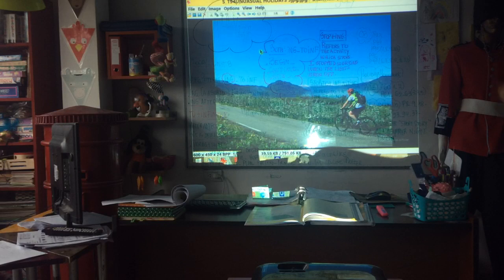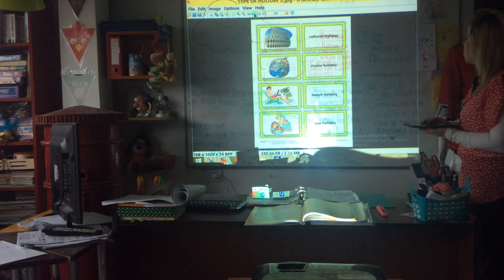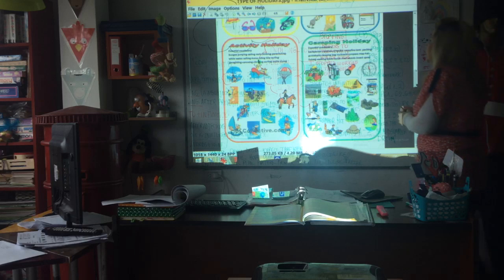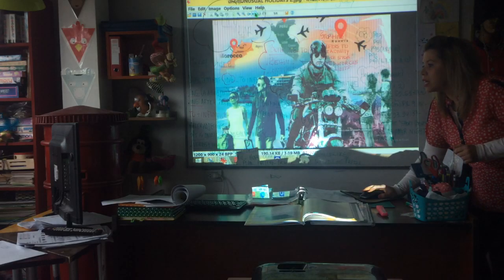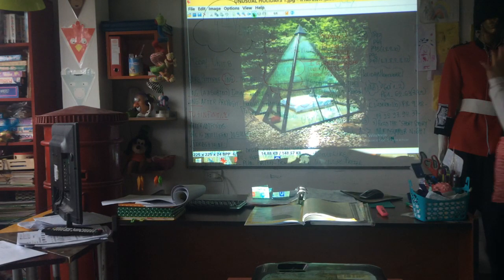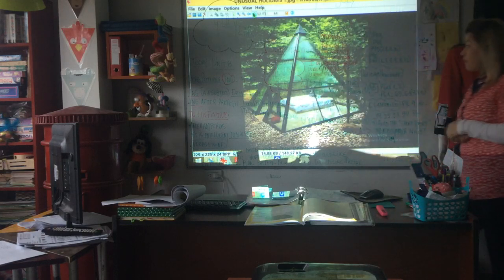VIDEO CLASE 07/07/20 4TH YEAR